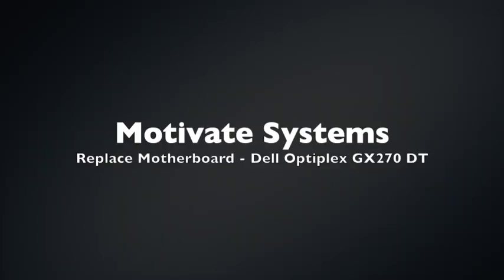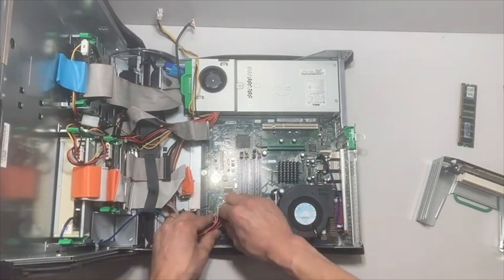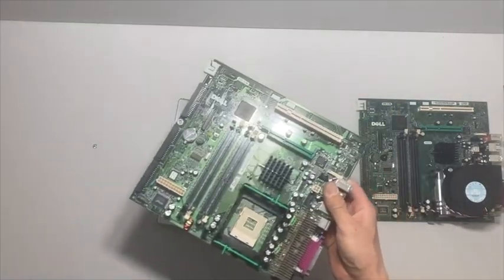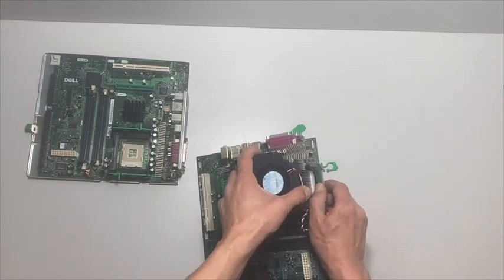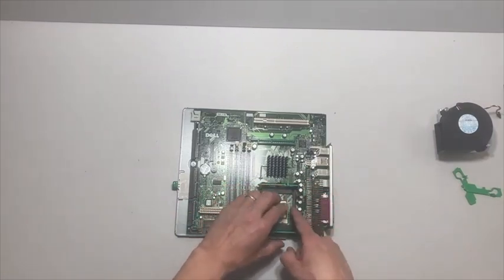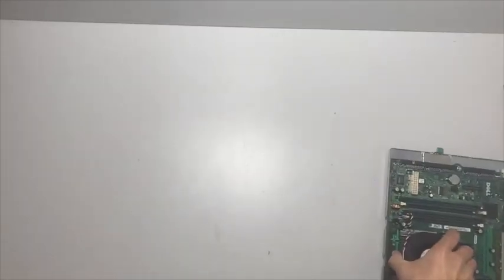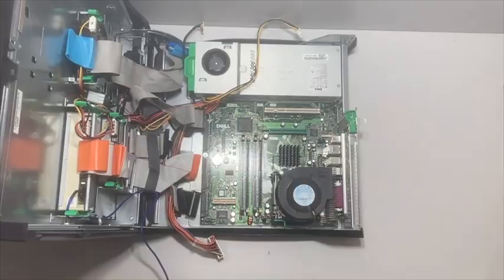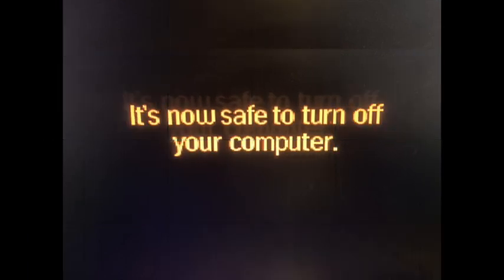Dell GX270 Replace Motherboard - Bad capacitors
Replacing a motherboard in a Dell Optiplex GX270 Desktop (DT) computer due to bad capacitors.